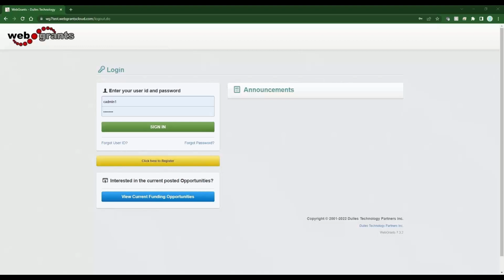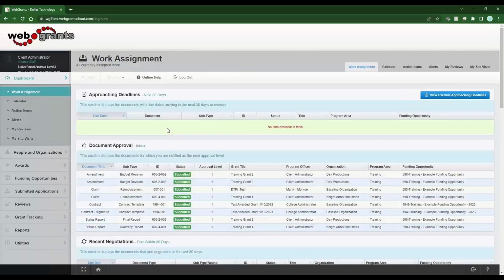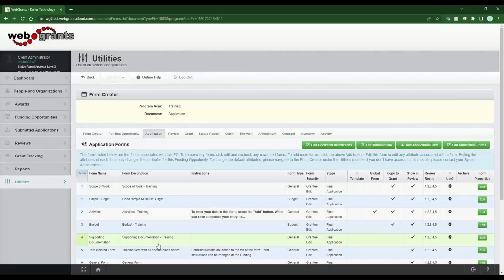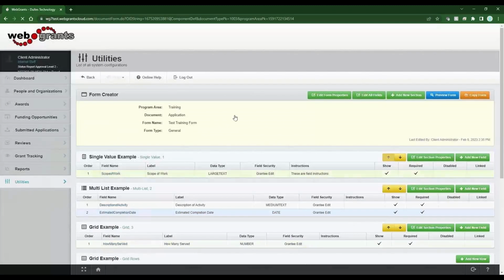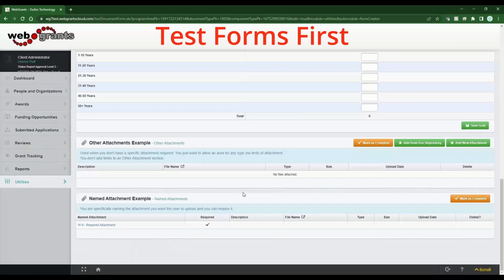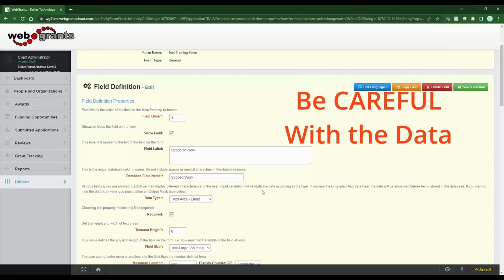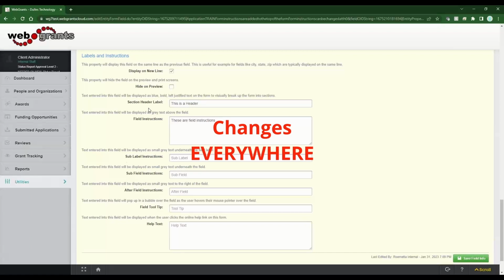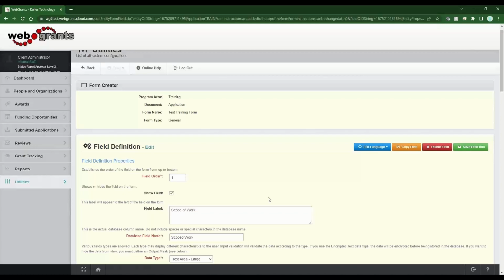Phase V - Form Creator Part 1 Managing Existing Forms - Admin Training